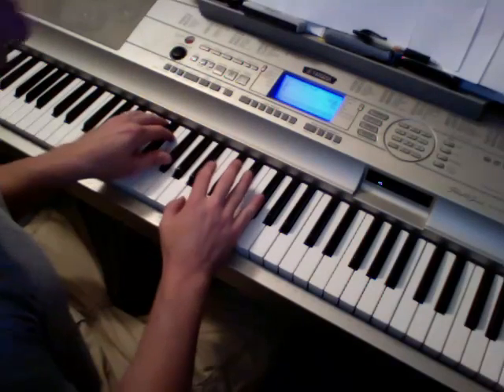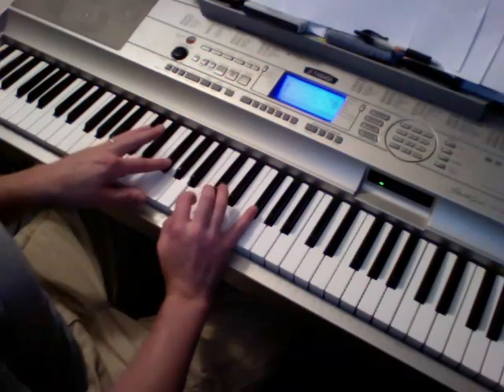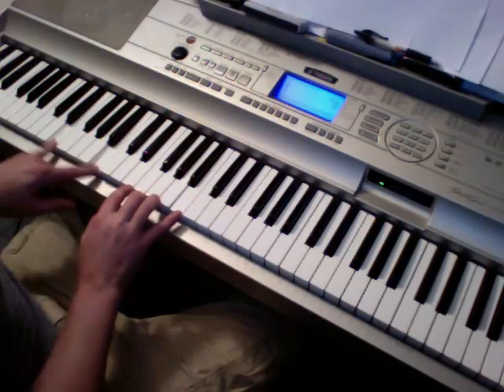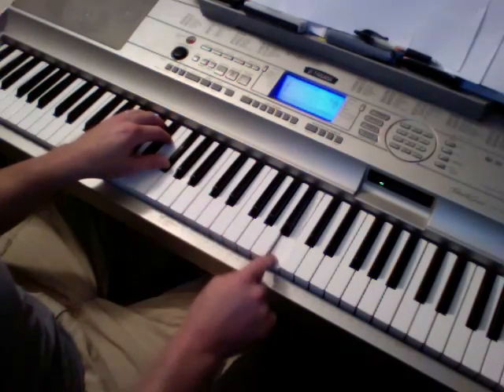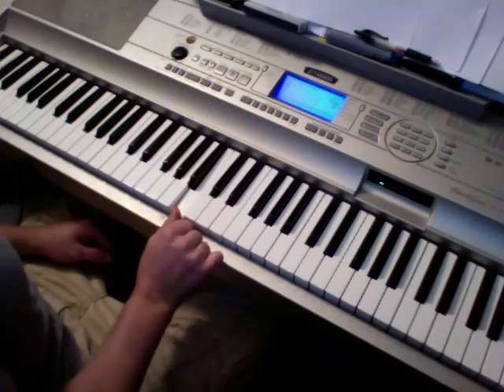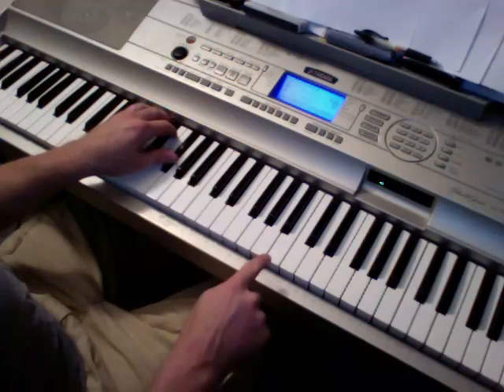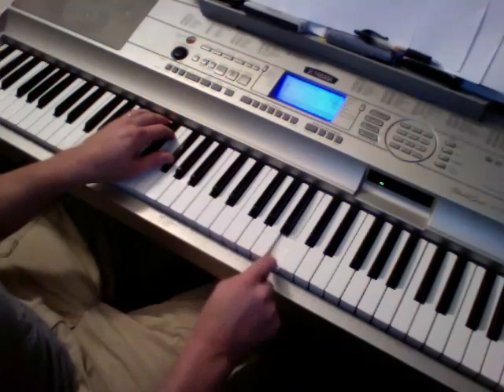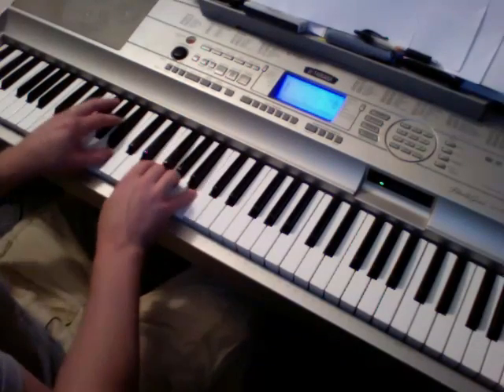Moves Like Jagger- Piano Lesson Maroon 5 Todd Downing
This is an easy way to play Moves Like Jagger on Piano. You Rock!